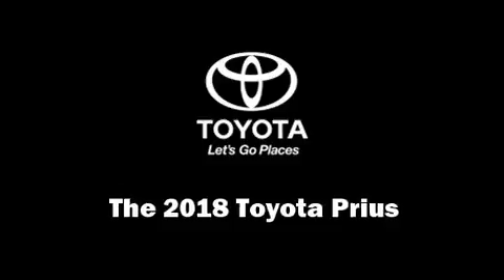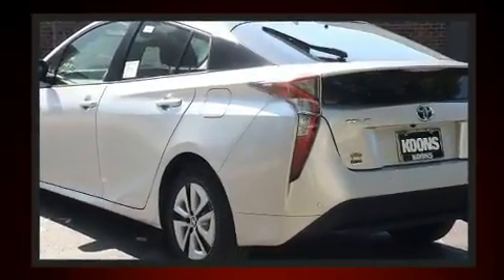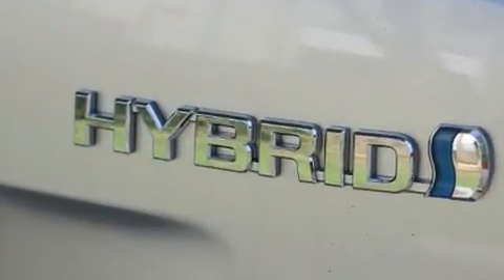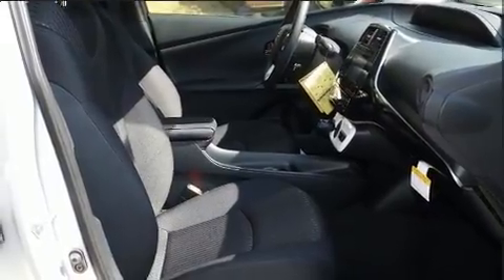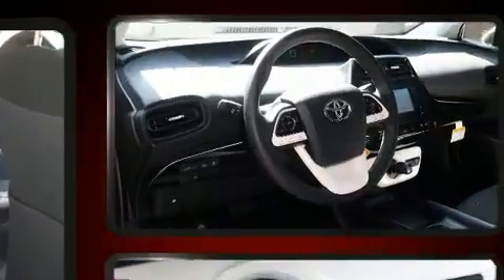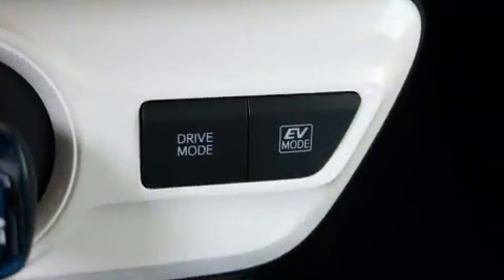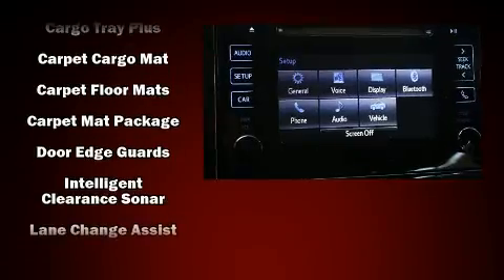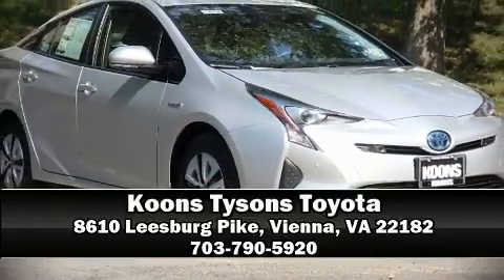2018 Toyota Prius Two in Vienna, VA 22182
Come test drive this 2018 Toyota Prius. Smooth gearshifts are achieved thanks to the 1.8 liter 4 cylinder engine, and for added security, dynamic Stability Control supplements the drivetrain. This model accommodates 5 passengers comfortably, and provides features such as: a rear window wiper, 1-touch window functionality, air conditioning, telescoping steering wheel, lane departure warning, blind spot sensor, and remote keyless entry. Storage solutions are integrated throughout the interior, demonstrating thoughtful attention to detail. Premium sound drives 6 speakers, providing you and your passengers a sensational audio experience. Passengers are protected by various safety and security features, including: dual front impact airbags with occupant sensing airbag, head curtain airbags, traction control, brake assist, ignition disabling, and 4 wheel disc brakes with ABS. Adaptive cruise control maintains a pre set distance behind the car ahead of you, simplifying highway driving and enhancing safety. Our experienced sales staff is eager to share its knowledge and enthusiasm with you. They'll work with you to find the right vehicle at a price you can afford. Please don't hesitate to give us a call.